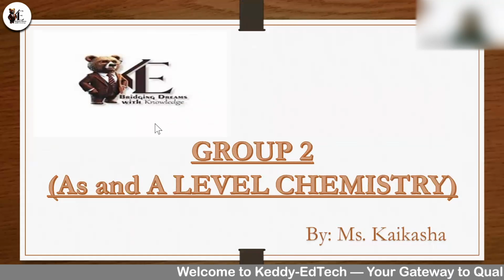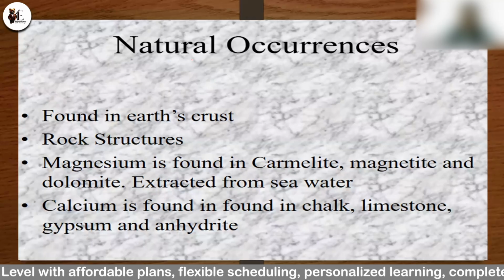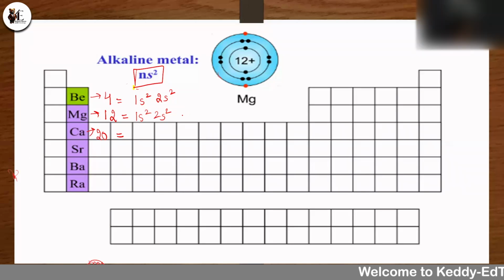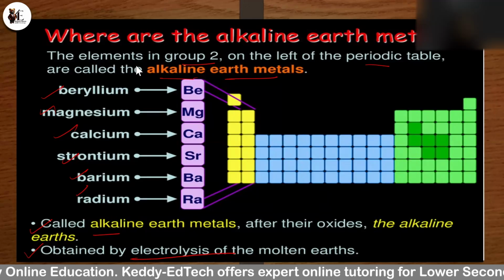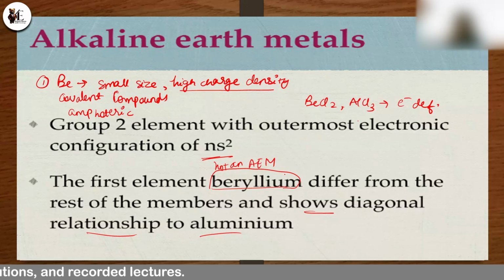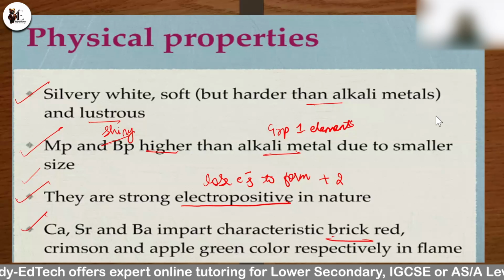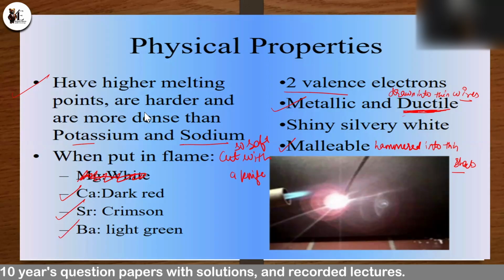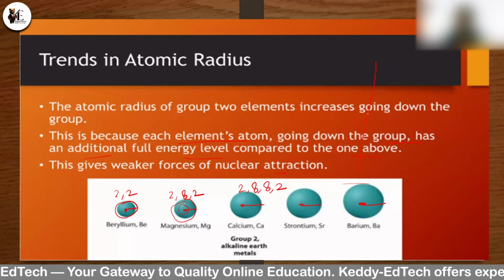INORGANIC CHEMISTRY | Keddy Edtech | Cambridge Online Tuition for Grade 6 to A-Level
In this video, we explain GROUP 2 ELEMENTS in a simple, exam-focused way to help you score higher and understand concepts clearly.

Easy explanation of GROUP 2 ELEMENTS